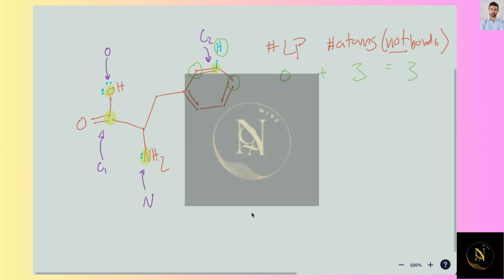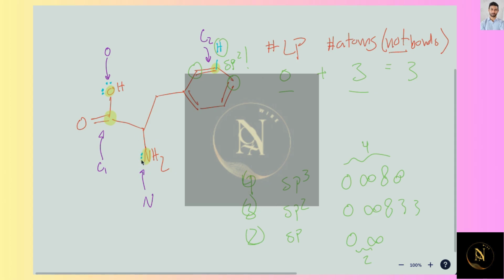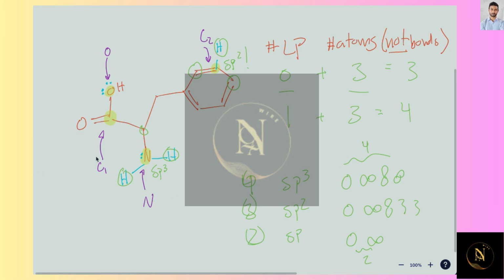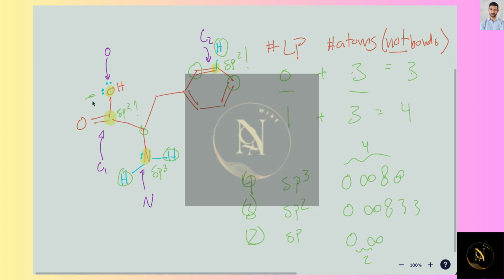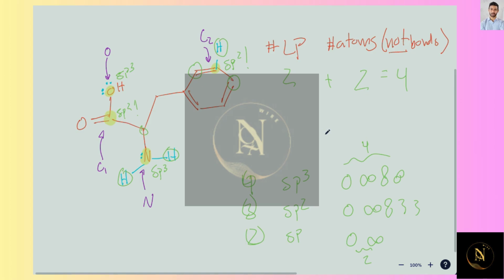[Chemistry] Which of the underlined atoms C1, Cz, N, and 0 are sp2 hybridized 'OH NH; O and C2 Nand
[Chemistry] Which of the underlined atoms (C1, Cz, N, and 0) are sp2 hybridized 'OH NH; O and C2 Nand 0 Cz N, and 0 C1 and C2 only